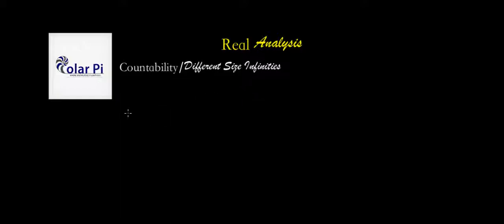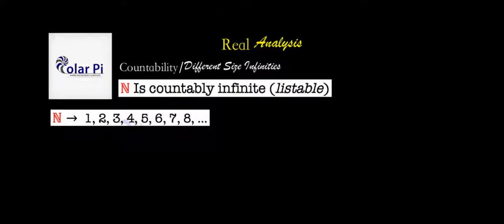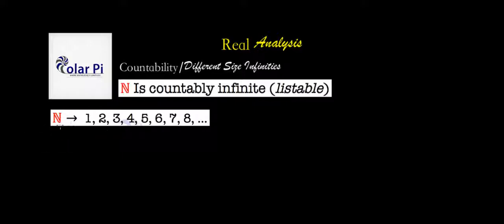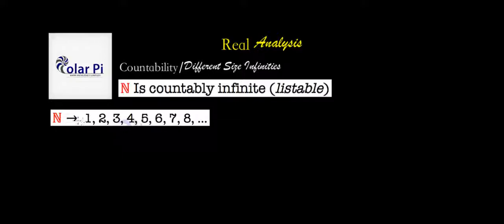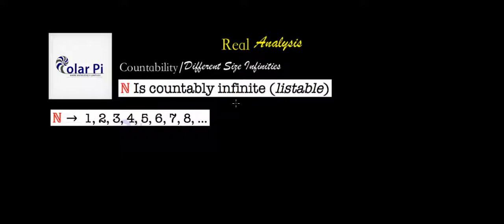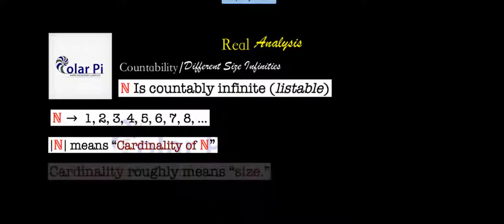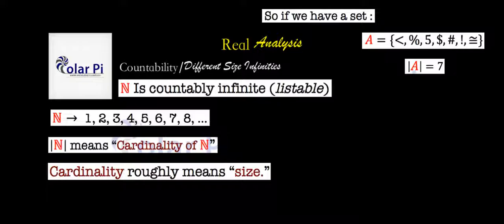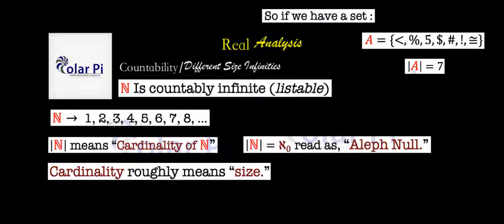The Natural Numbers are Countably Infinite (Listable)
1) He is incredibly narcissistic and promotes himself shamelessly.
2) He misleads and confuses.
3) He pushes people away from Jesus Christ God, the Holy Trinity, the one and only messiah.  White Jesus does all three of the above and more -- matching the ways of Satan.

In this video, we talk about Cardinality, Countability, and see why the Natural Numbers are Countably Infinite.